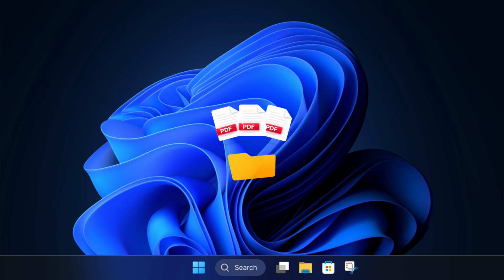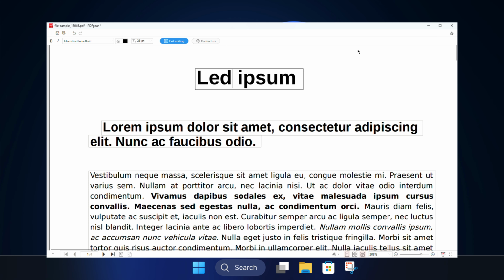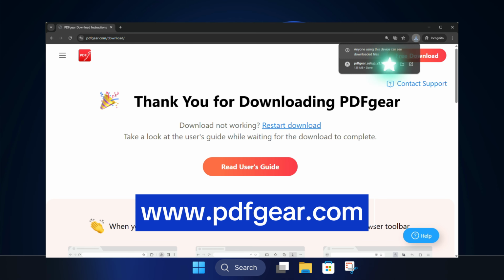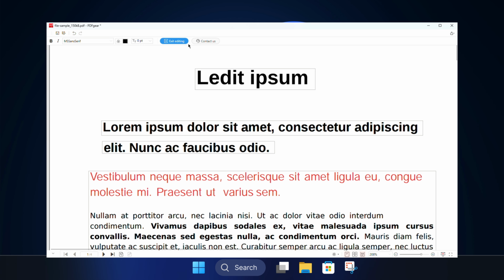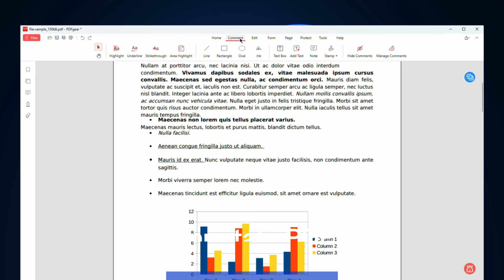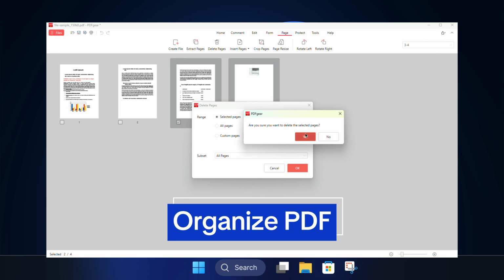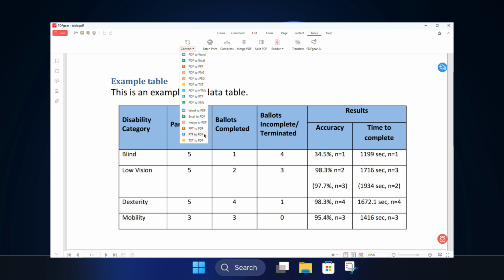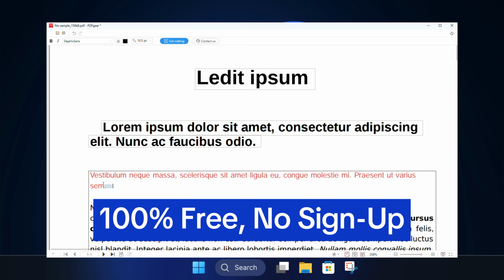How to Edit a PDF on Windows for Free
Editing a PDF on Windows can be challenging, especially when many tools come with limitations or expensive subscriptions. In this video, you'll learn how to edit PDFs on Windows for free.

This video covers how to use PDFgear to:

✔ Edit existing PDF text while preserving the original formatting
✔ Replace, resize, rotate, and reposition images in a PDF
✔ Annotate PDFs with highlights, drawings, text boxes, and sticky notes
✔ Merge, split, reorder, rotate, and delete PDF pages
✔ Convert PDFs to and from Word, Excel, and other formats
✔ Compress, convert, and sign PDFs with built-in tools

Timestamp:

00:21 Why basic PDF viewers aren't enough
00:50 Download and install PDFgear for Windows
01:00 Edit existing PDF text
01:04 Customise fonts, colours, and formatting
01:14 Edit and replace PDF images
01:27 Annotate PDFs with markup tools
01:37 Organise PDF pages
01:51 More free PDF tools in PDFgear
01:56 Convert PDFs, compress files, and add signatures
02:06 Final thoughts